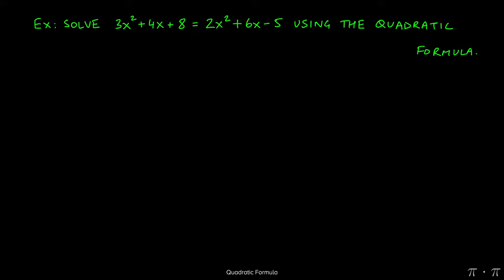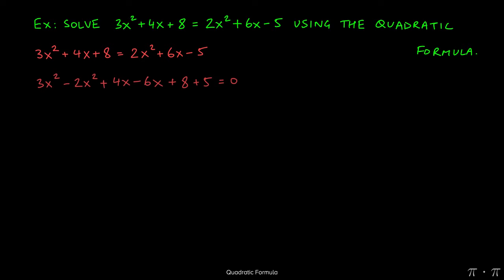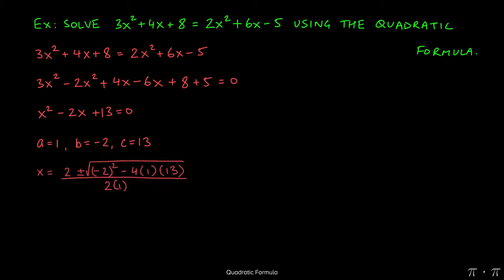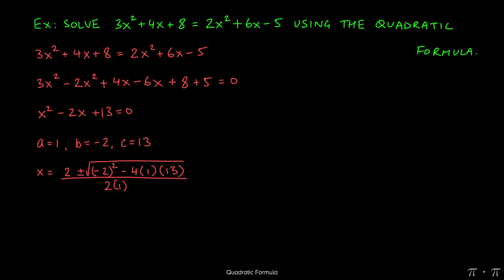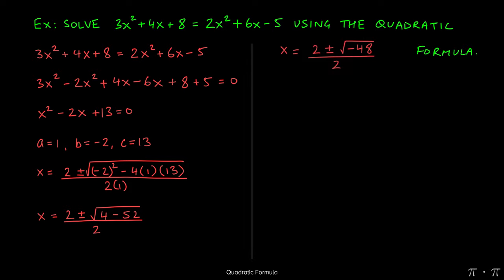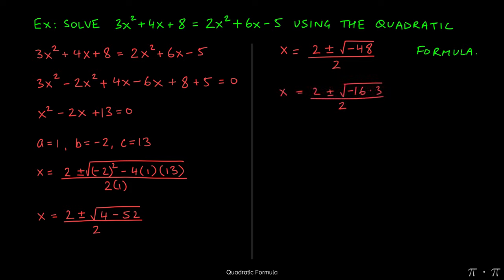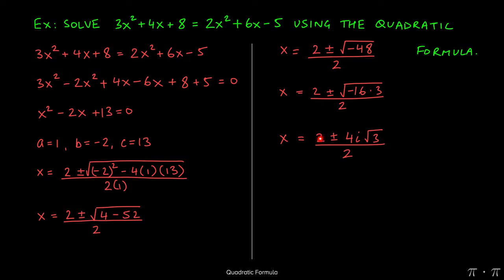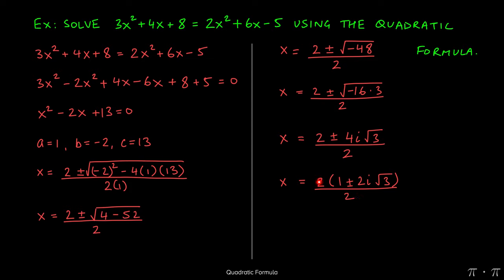※ 9. Quadratics - § 9.3 Quadratic Formula Ex 3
Video details:
- Chapter: Quadratics
- Section: Quadratic Formula
- Example: 3